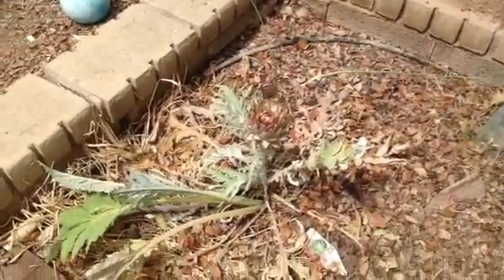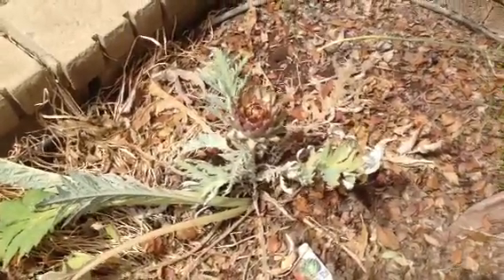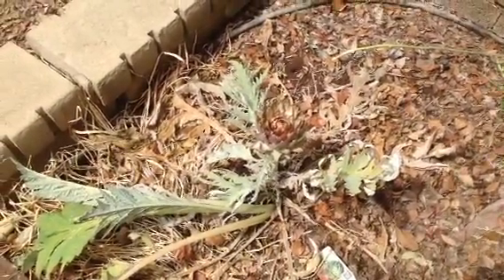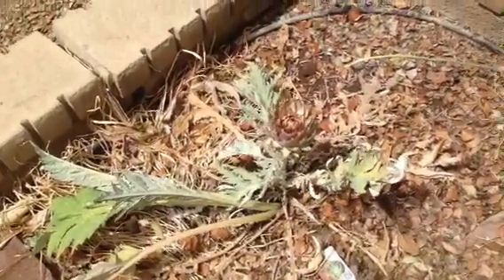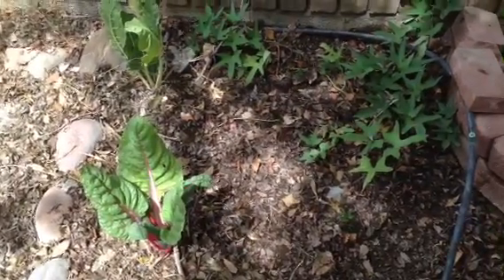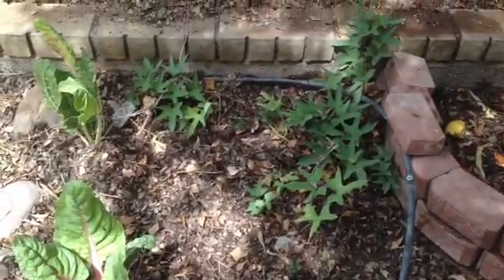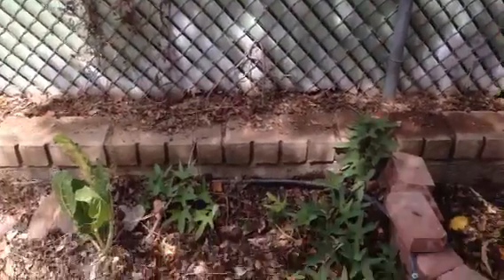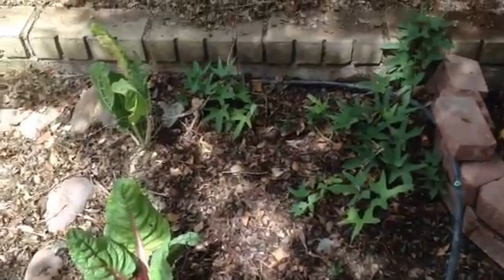Early summer garden 3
Celery, sweet potatoes, Swiss chard